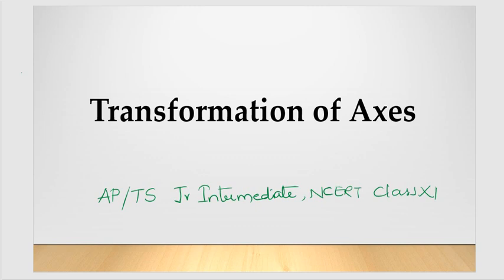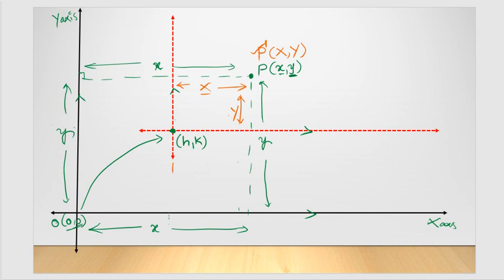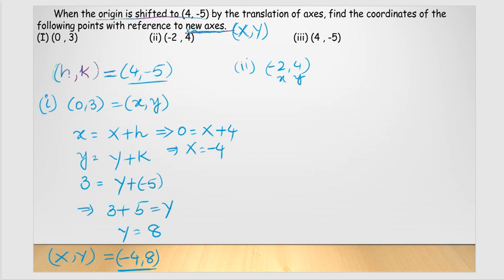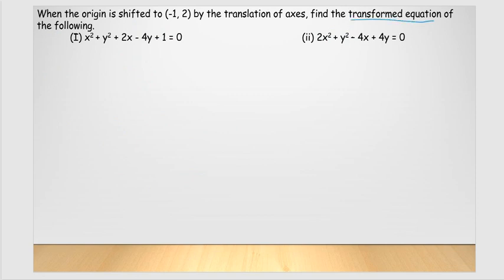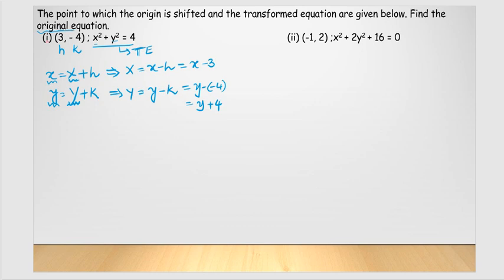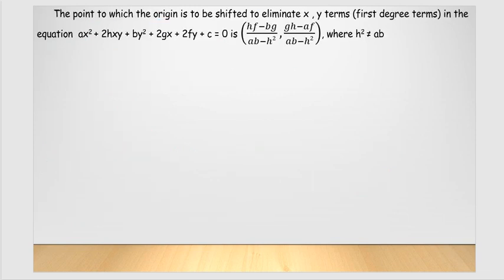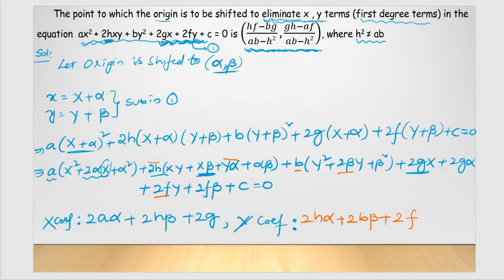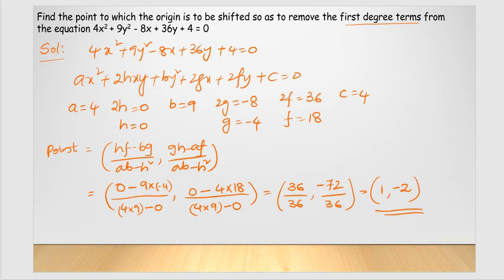Transformation of axes | Translation of Axes | Shifting of origin |AP/TS JR INTER & NCERT XI by RAZA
All concept and related complete problems of telugu academy textbook